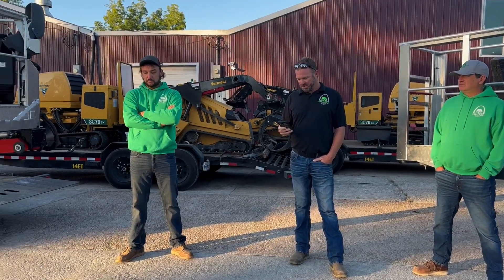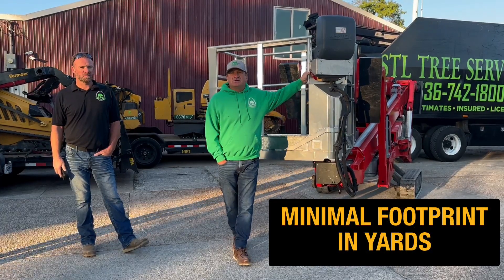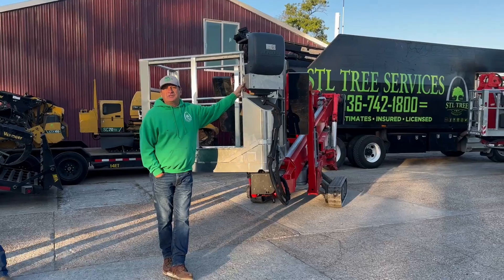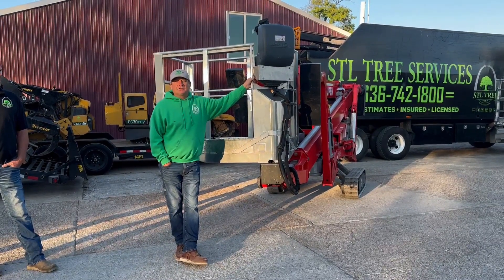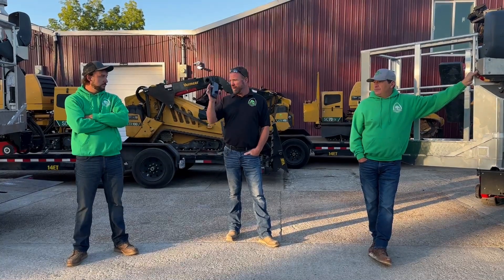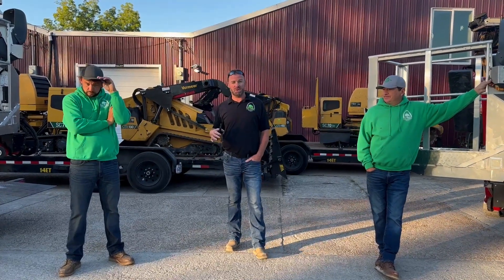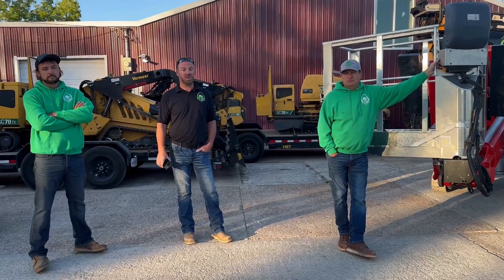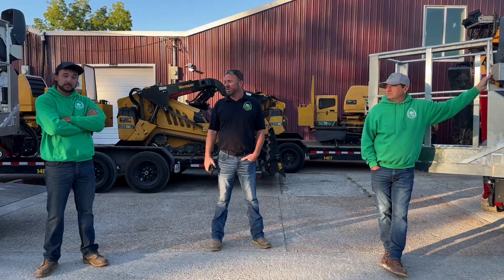Customer Review - STL Tree Services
Learn about how STL Tree Services can do MORE with their Teupen lifts!

@stltreeservices8102 - thank you for choosing to do business with Vermeer Midwest! We greatly appreciate the partnership we have.